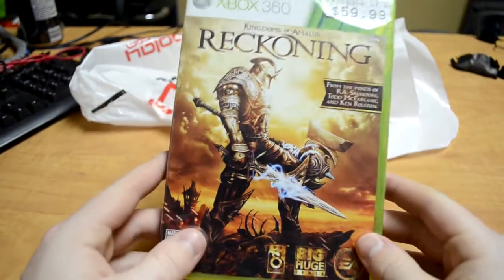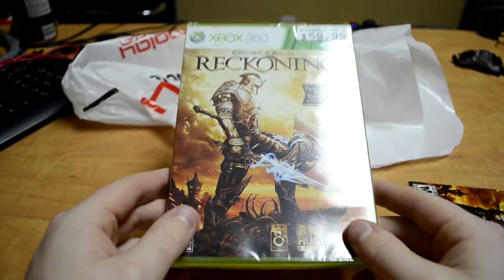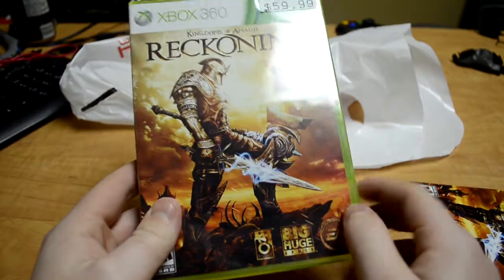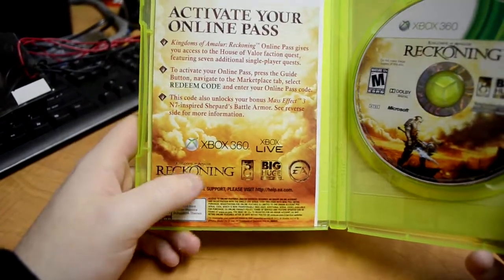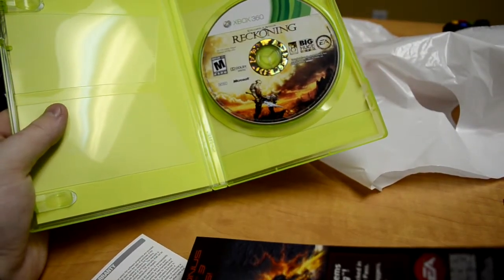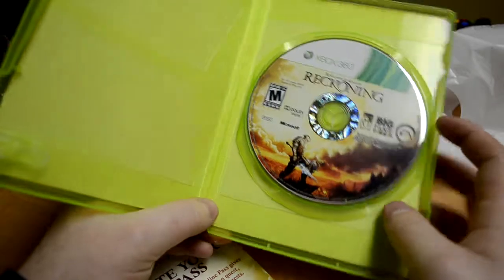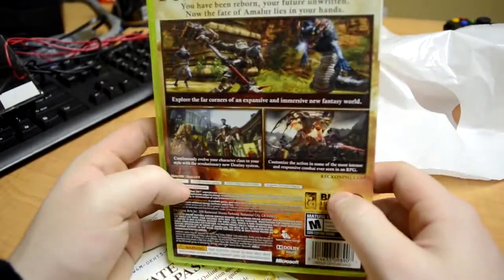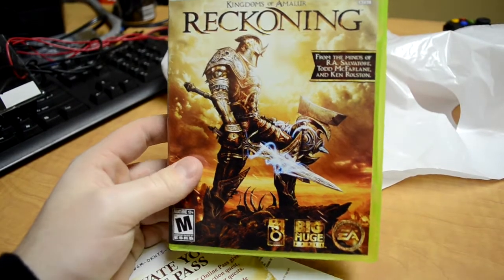Kingdom Of Amalur: Reckoning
Quick Update for ARCgaming and information about videos being released in the near future for the new game Kingdom of Amalur